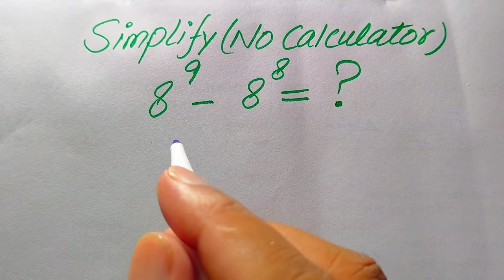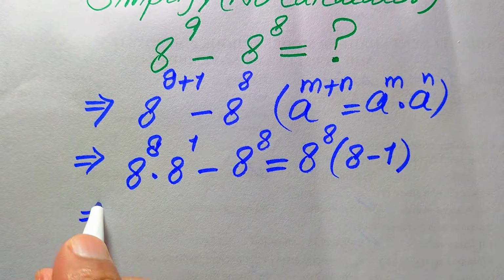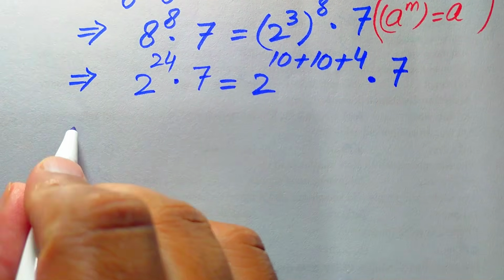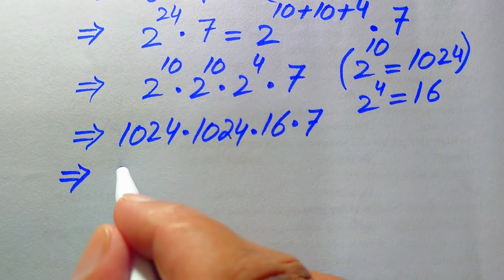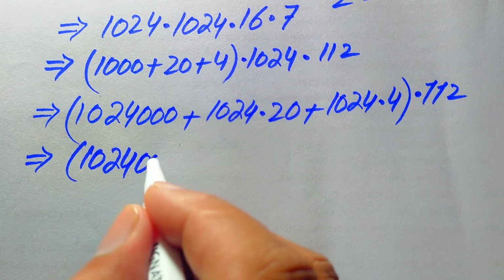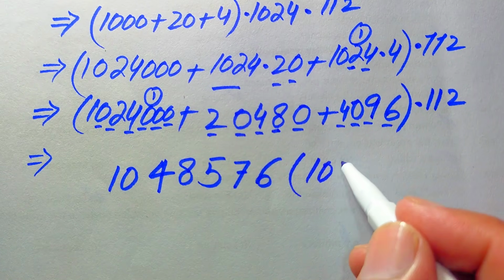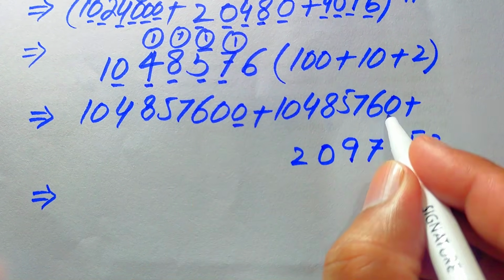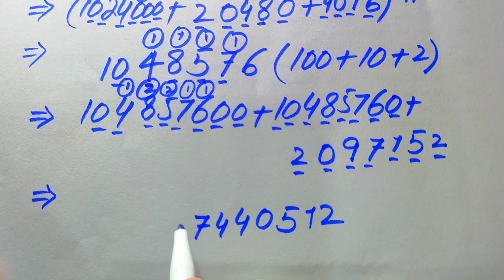Solving a 'Harvard' University entrance exam